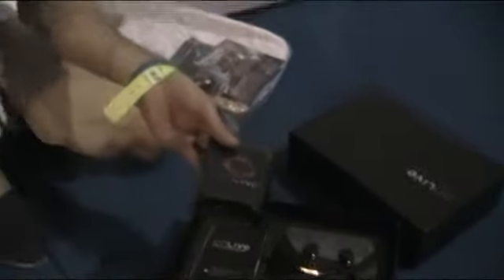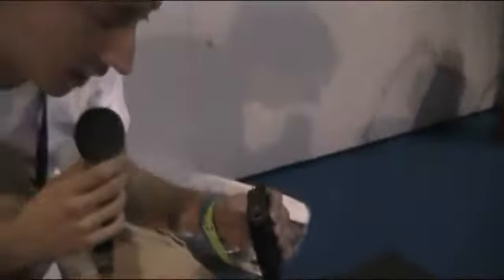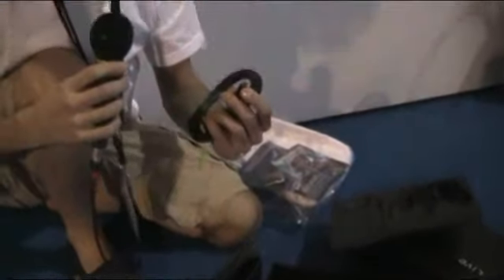OnLive Unboxing video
Mike's Unboxing Corner goes to Eurogamer 2011 and unboxes one of the first few onlive consoles to be released to the public.

What's inside this new on demand streaming console? Let's take a peek inside...